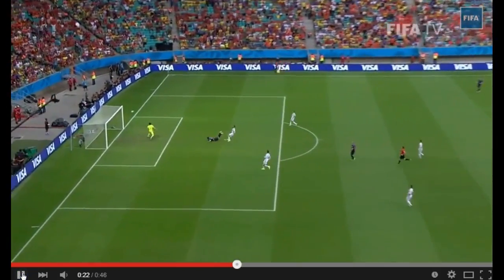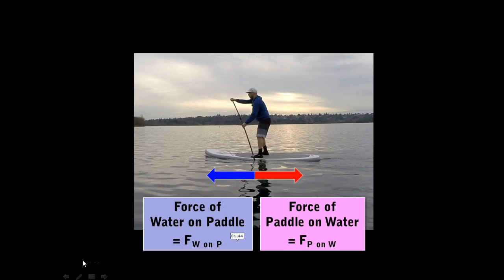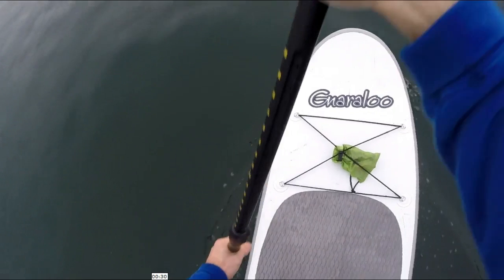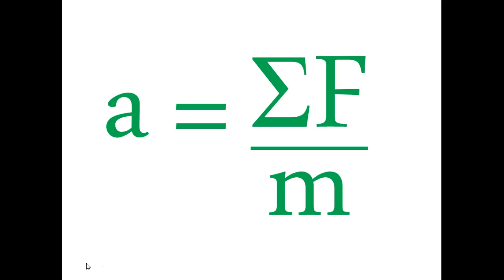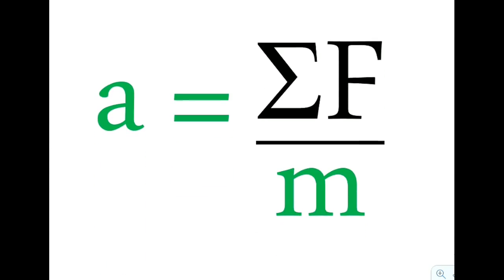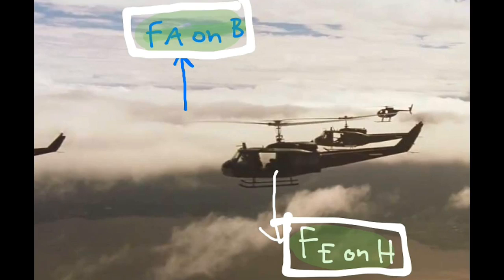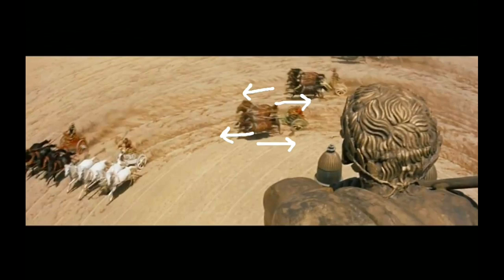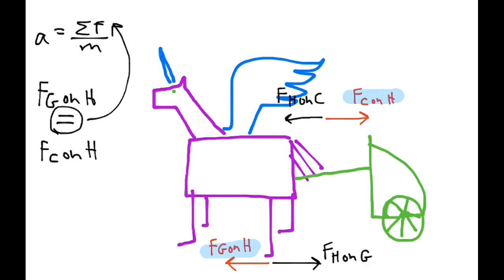Newton's 3rd Law: Action Reaction! The Concepts